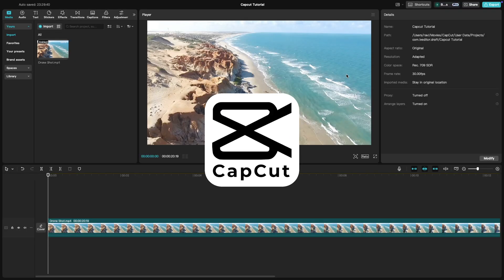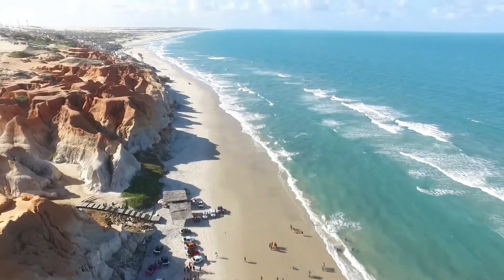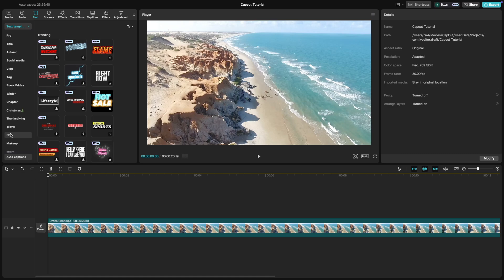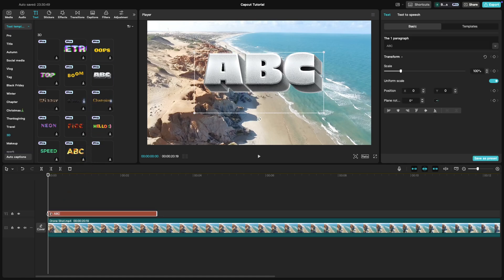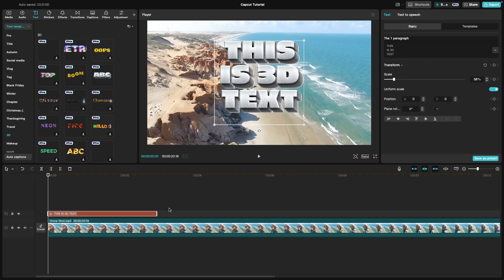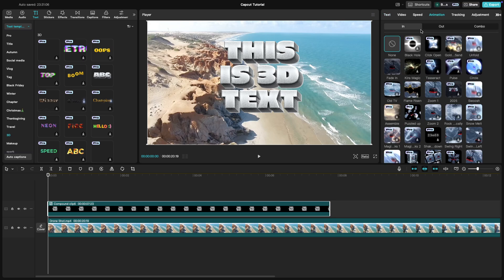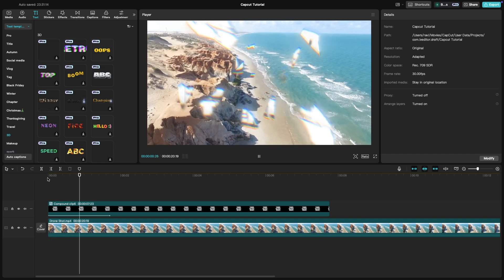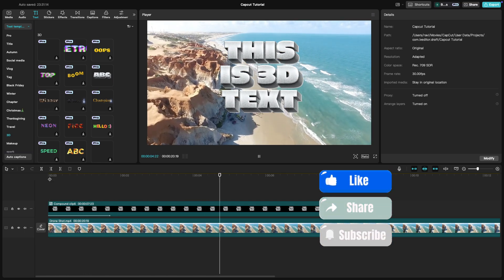How to add 3D Text in CapCut PC - Lesson 35 CapCut Tutorial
Learn how to add eye-catching 3D text to your videos in CapCut! Start by selecting the 'Text' option and choosing a 3D text template that matches your video’s vibe. Customize the text by adjusting size, style, and other properties to suit your project.
To animate the 3D text, convert the text layer to a clip by right-clicking and selecting "Create Compound Clip." Then, apply animations from the Animation tab to make the text move dynamically on the screen. Preview your video to ensure everything flows perfectly.
3D text is ideal for intros, titles, or adding a bold touch to your content.